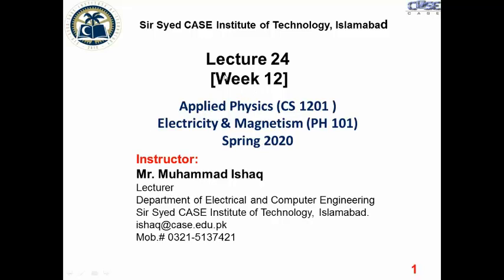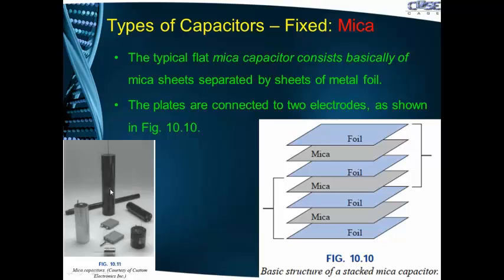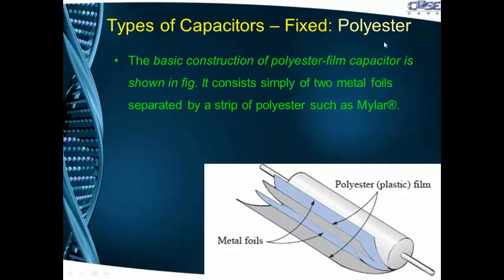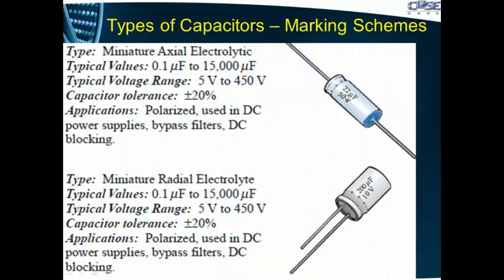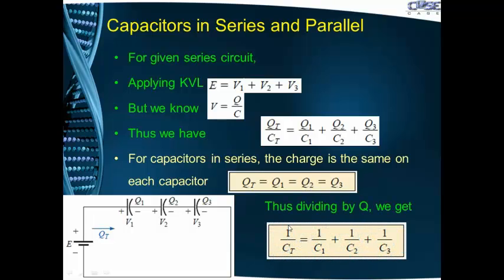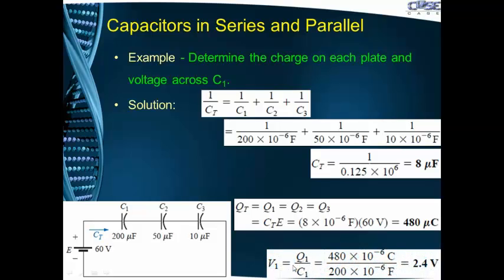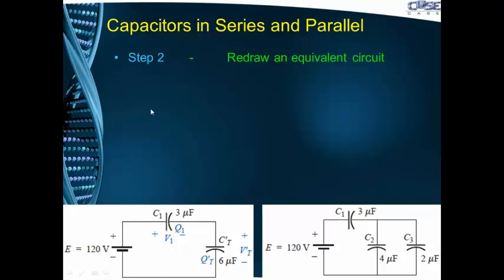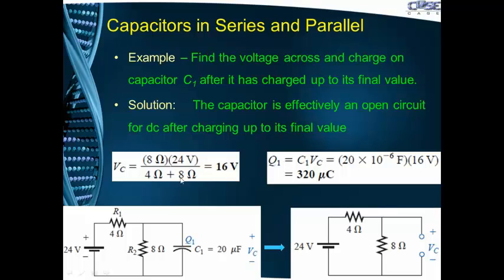Lecture 24: Capacitors part II CH 10